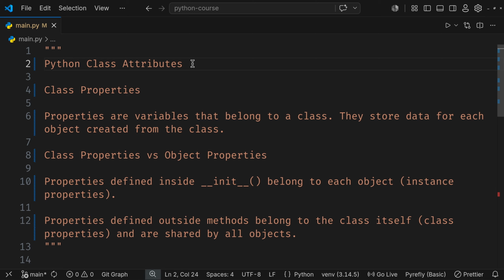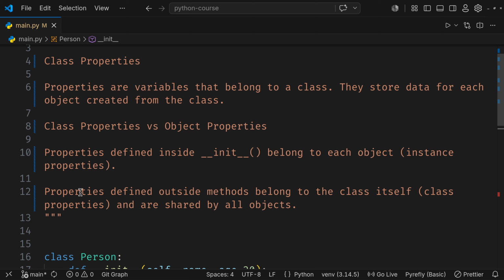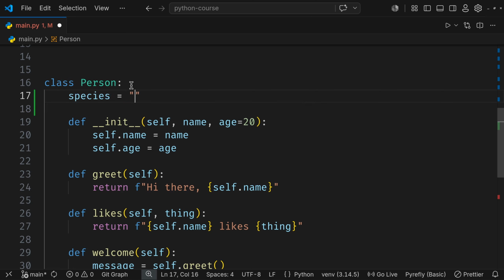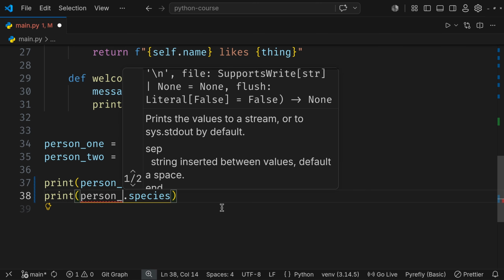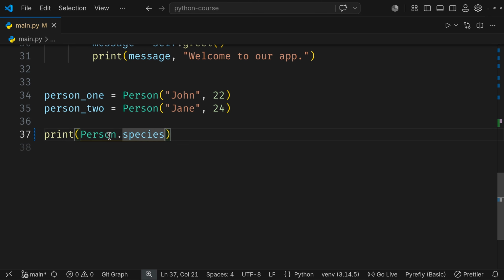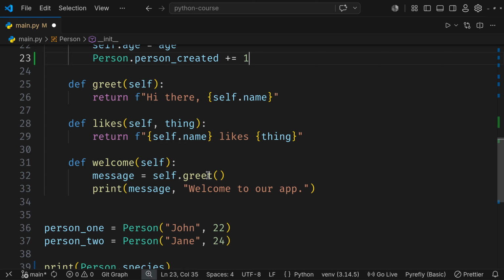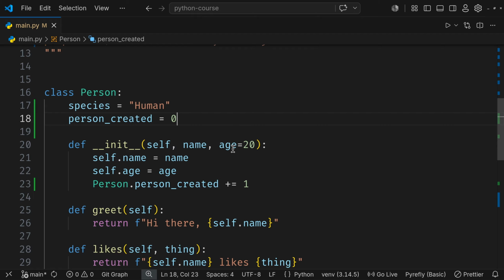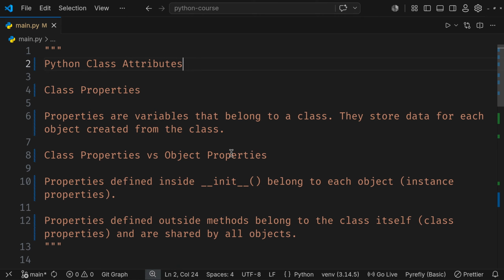#96 - Python OOP: Python Class Attributes Explained 🚀 - Python Course 💻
In this video from Programming with Indra, you’ll learn how class attributes work in Python 🐍

Class attributes are variables that belong to the class itself rather than individual objects. They are useful for storing data shared across all instances of a class.

This tutorial is perfect for beginners who are learning Object-Oriented Programming and want to understand the difference between class-level and object-level data.

By the end of this video, you’ll be able to confidently use class attributes and understand when to use them in your Python programs 🚀

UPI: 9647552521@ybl